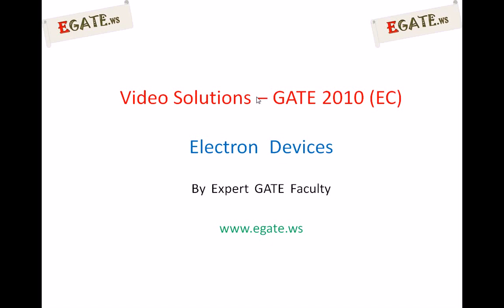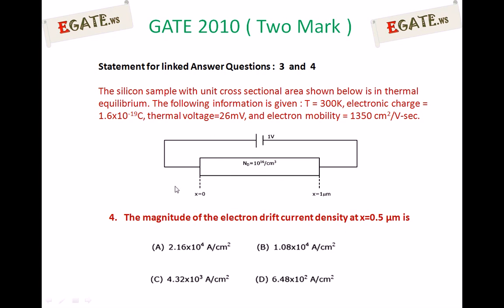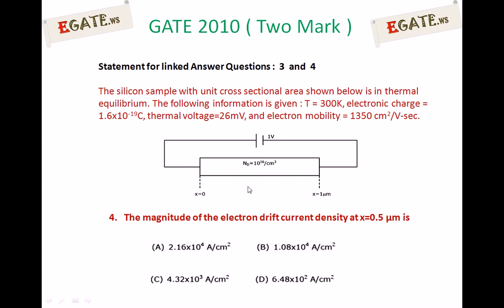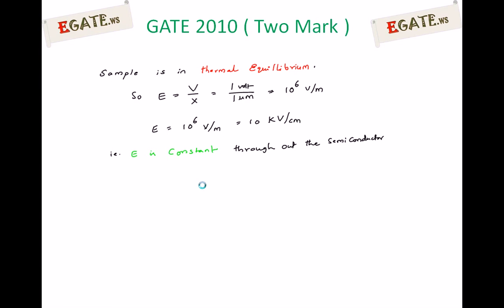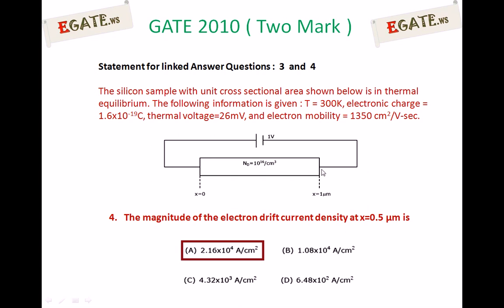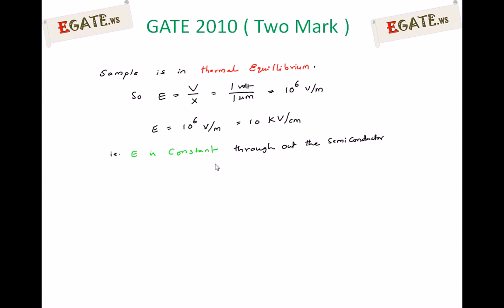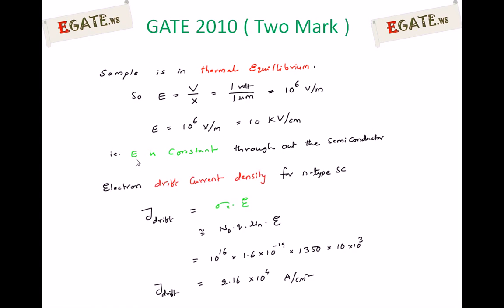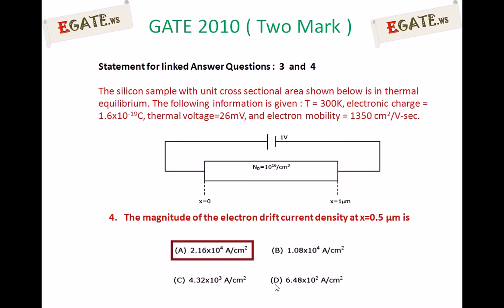Problem on Drift current density - GATE 2010 Solved paper (Electron Devices)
gate EC (electronics and communications engineering) 2013 problems and solutions
electron devices
analog circuits
digital circuits
2012
2011
2010
2009
2008
2007
2006
2005
2004
2003
2002
2001
2000
1999
1998
1997
1996
1995
1994
1993
1992
1991
1990
video solutions to one mark and two mark questions
complete video solutions to previous gate papers 1990 to 2013
ic fabrication, oxidation , diffusion , ion implantation, wet oxidation, dry oxidation, photo lithography,